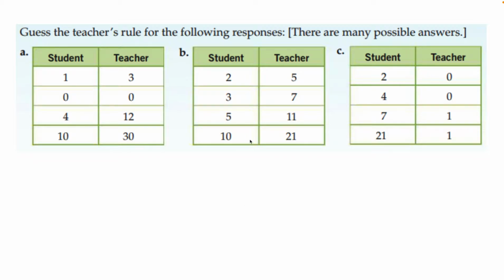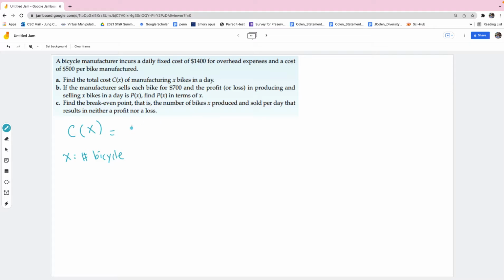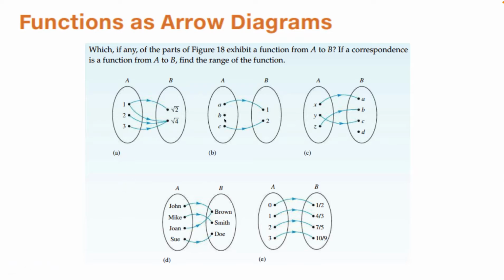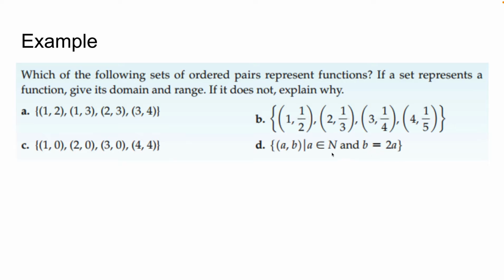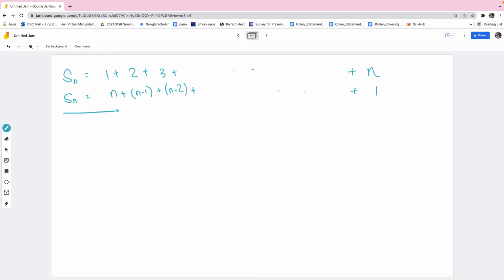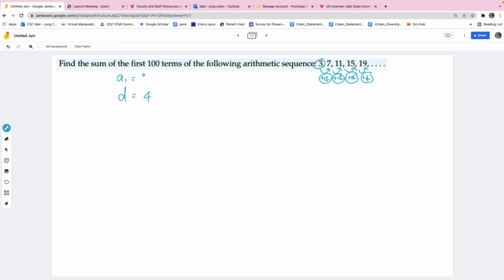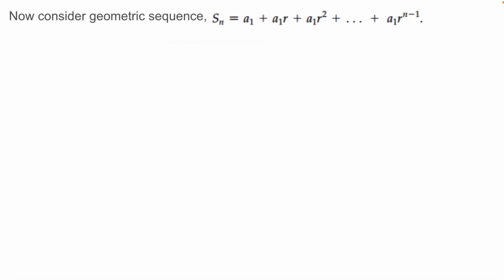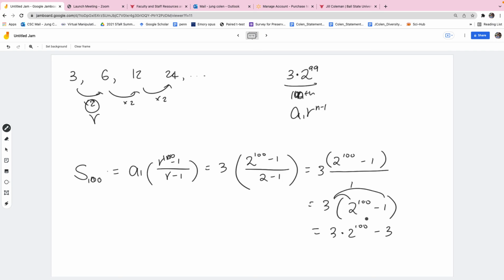MATH 238 Sec 8.3 Functions